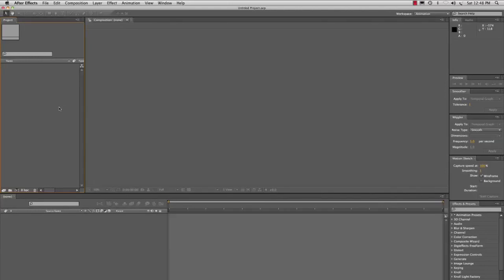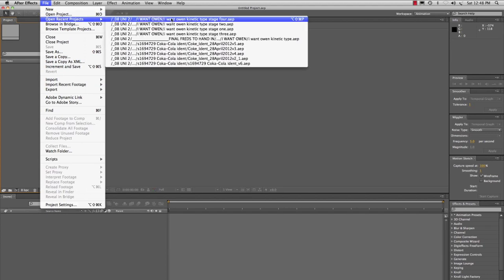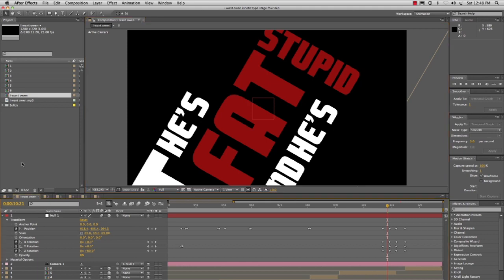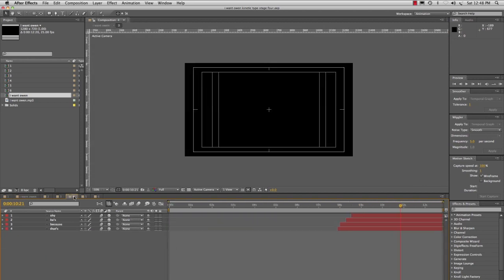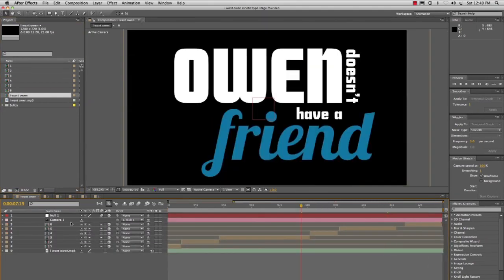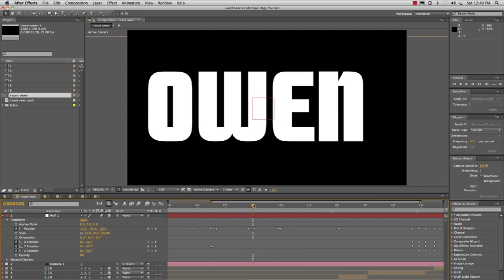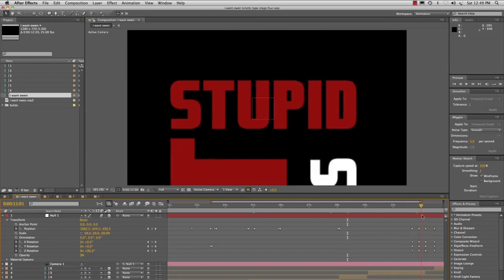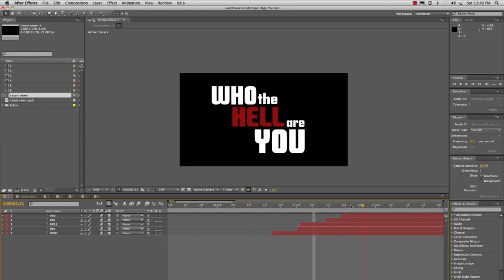kineticTut01.mov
kinetic type tutorial for university assignment (part 1)